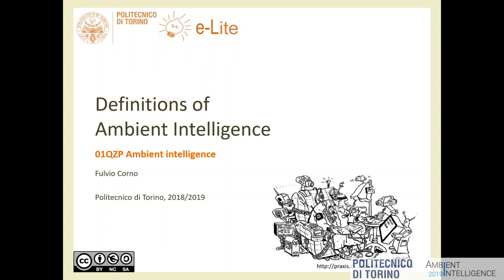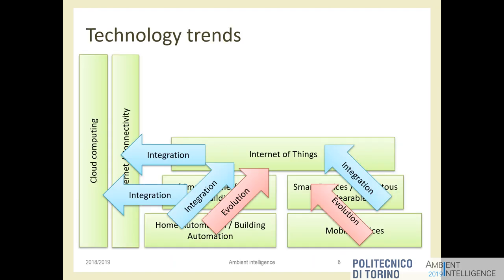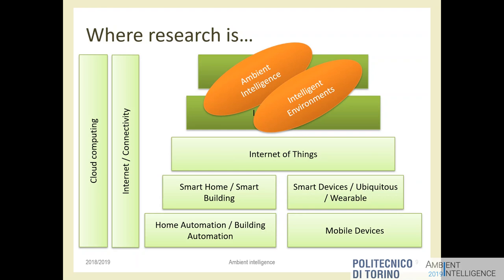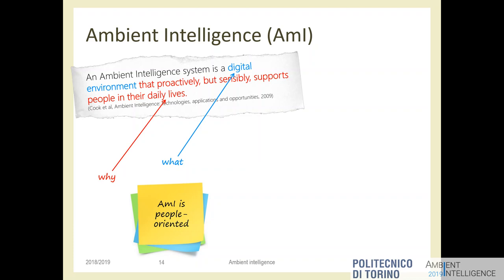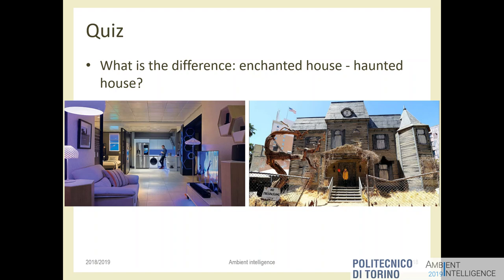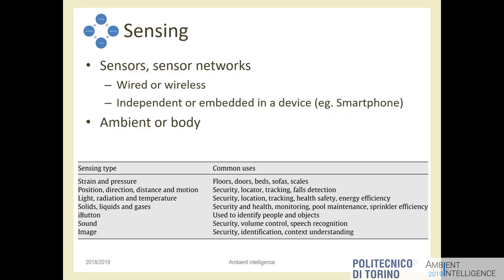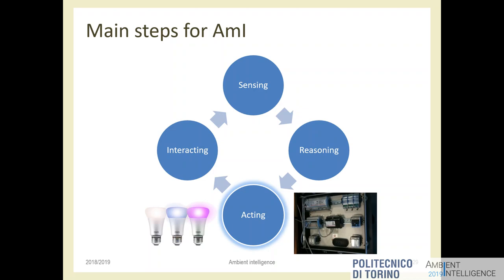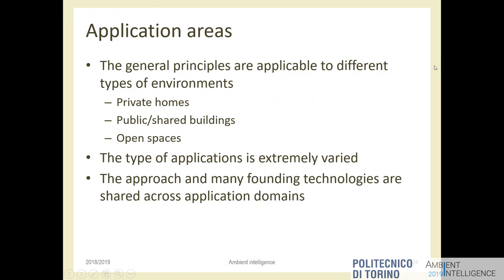AmI-2019-L02: AmI definitions (1)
Lecture 02, date 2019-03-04: AmI definitions (1).